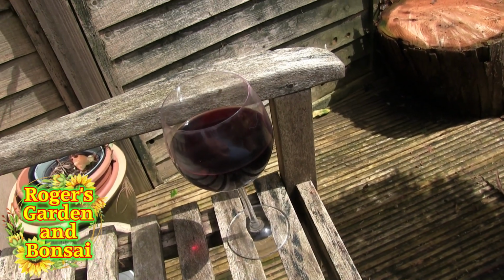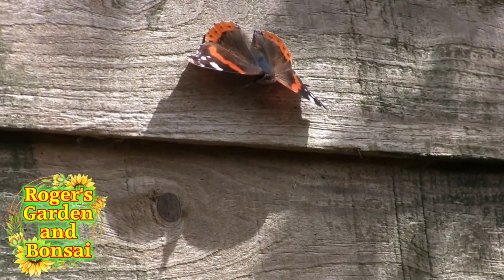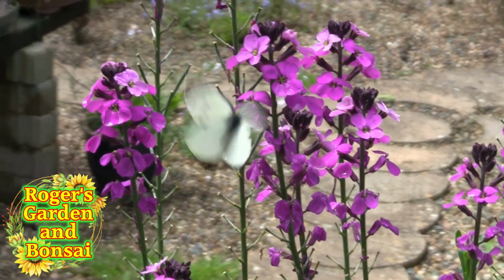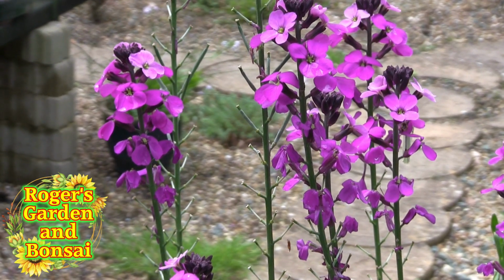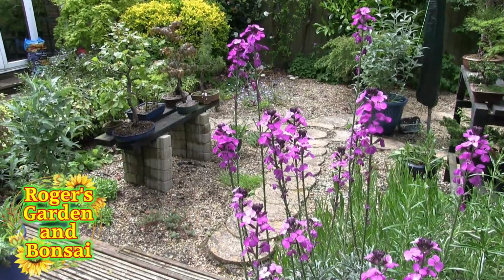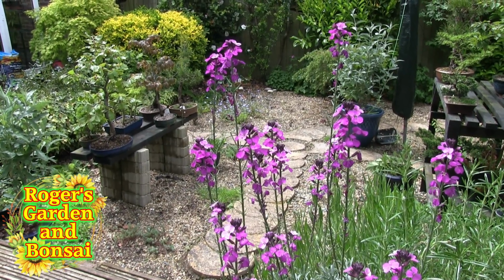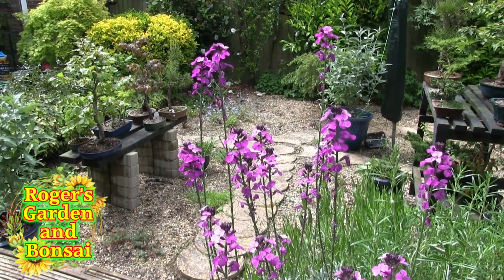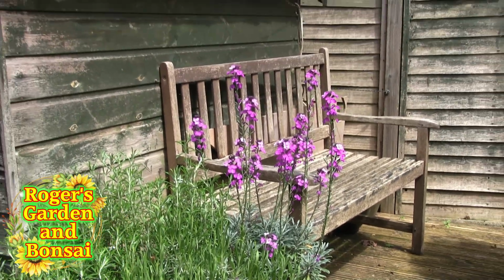Some Close Encounters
Sometimes, just sitting still, 'nature' will come to you. One for Gale - the visitors have started.